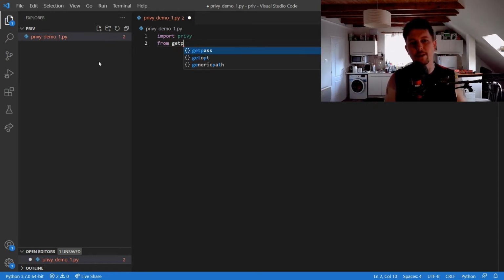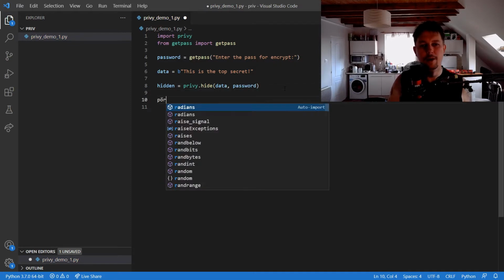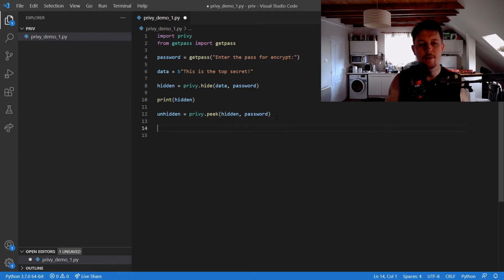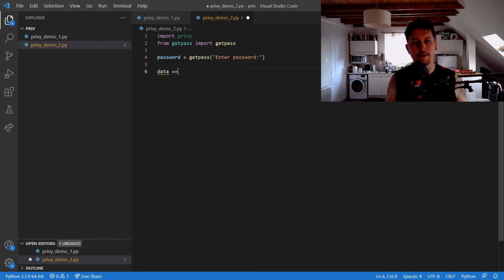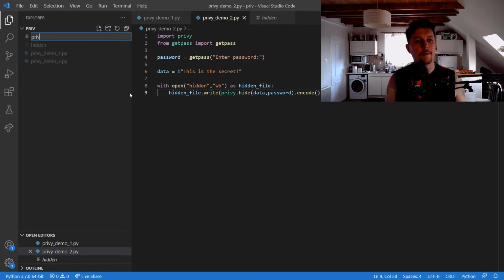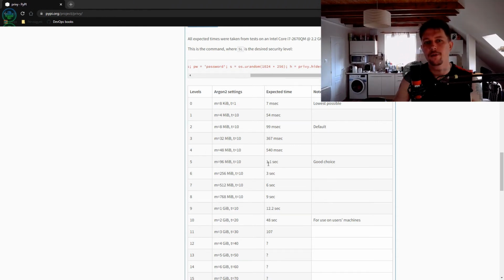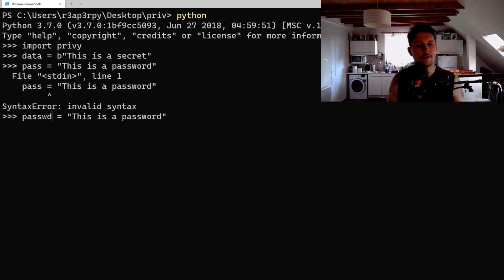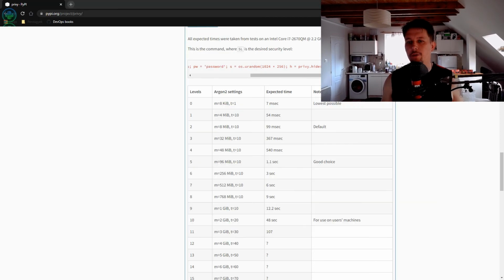Python - privy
In this video you will learn how to use the privy module of python